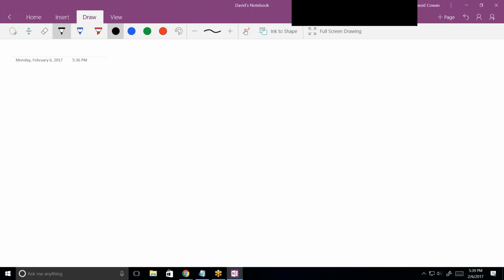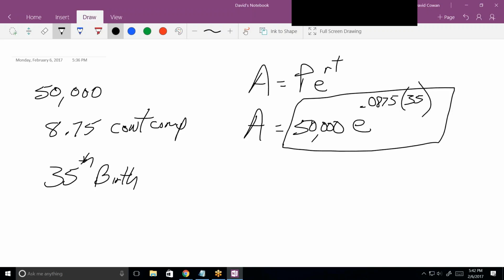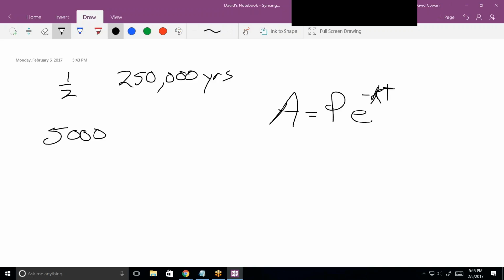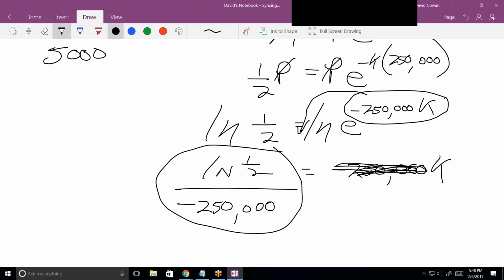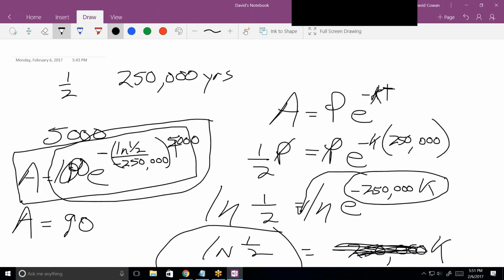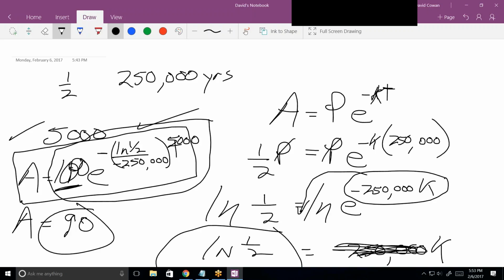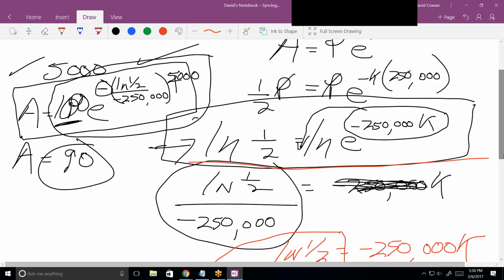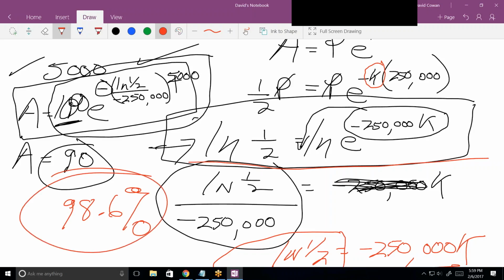Online Algebra 2 Honors tutoring, MD020617